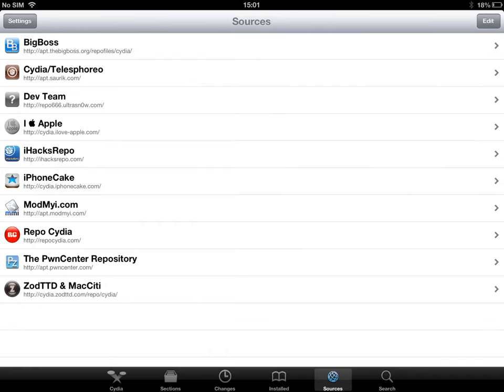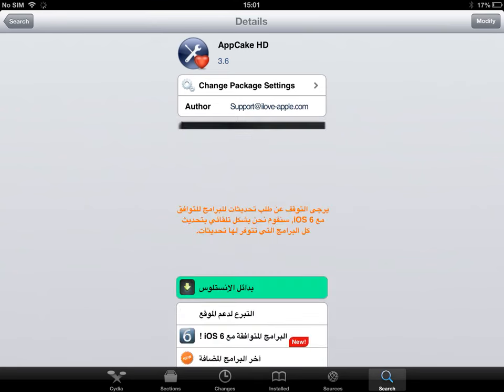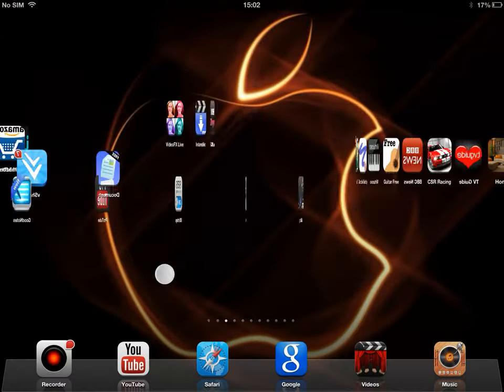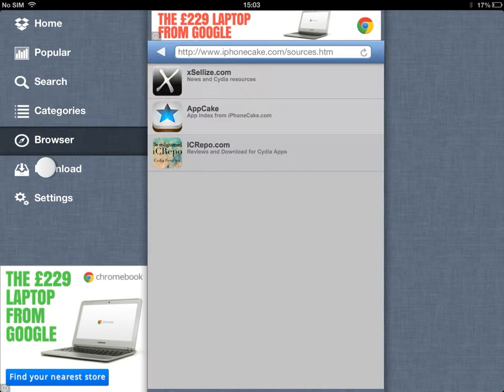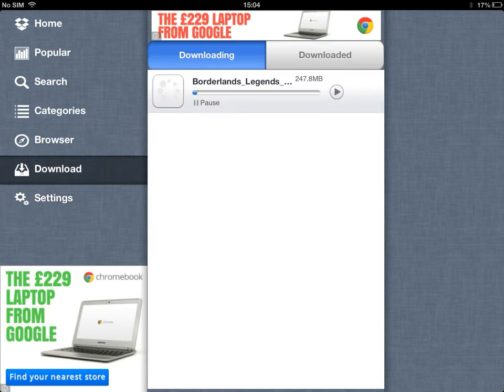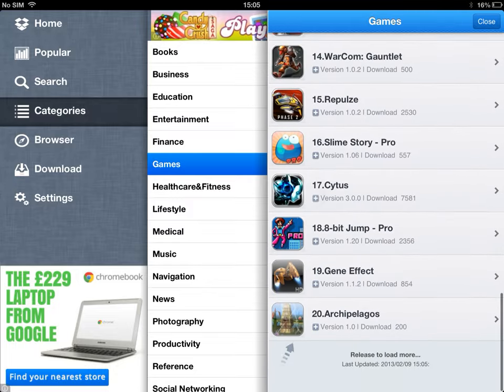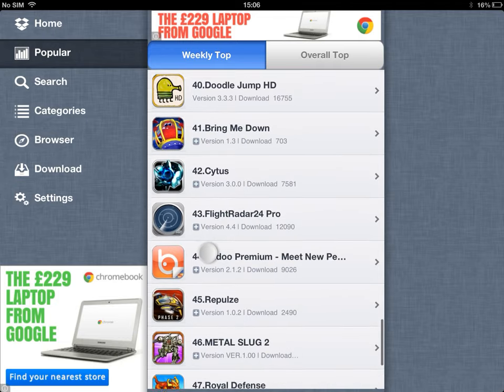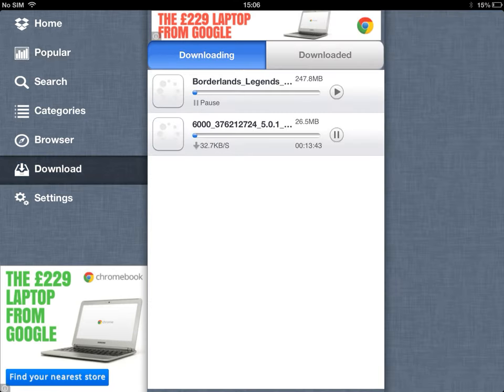How to get free apps for iPad or iPhone 2013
Hi this Lorenzo here again this video about to get free apps for any iPad which is iPad 2+3+4.  Or any iPhone 4+4s or iPhone 5